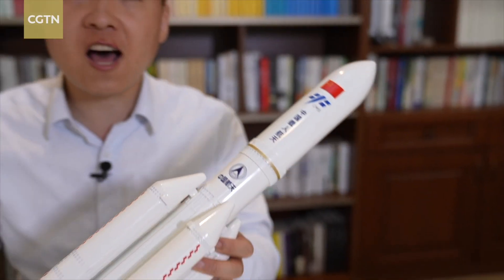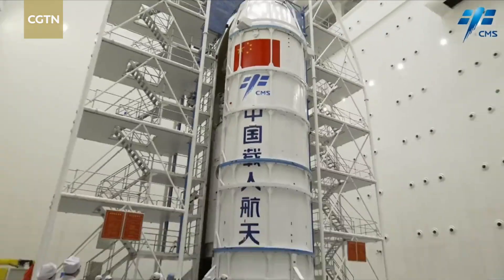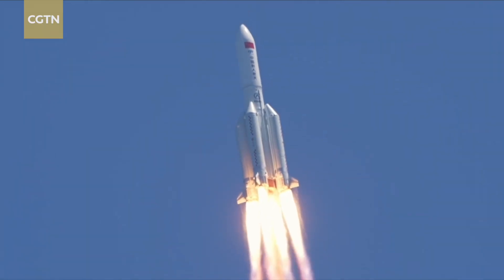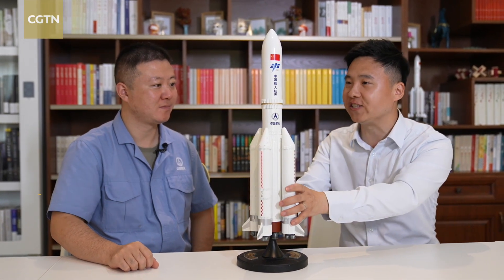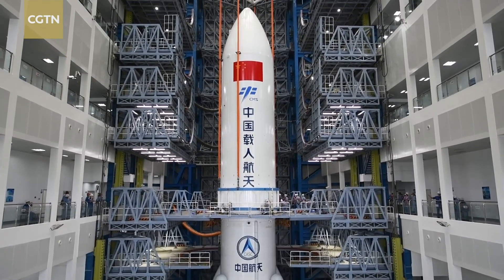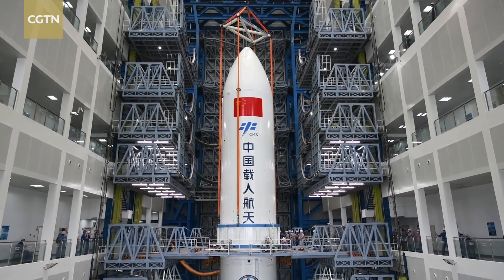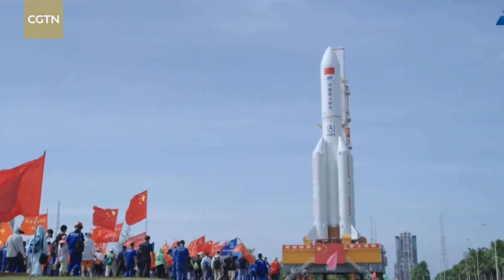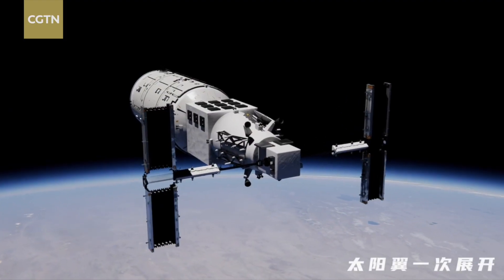Behind the rocket launching China's space station modules and telescope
China will use a Long March-5B carrier rocket to launch its Mengtian lab module in the coming days. Why has this particular rocket been chosen, and what new missions might it have at the end of 2022, when the country's space station is completed? CGTN's Wu Lei talked with a rocket engineer to learn more.